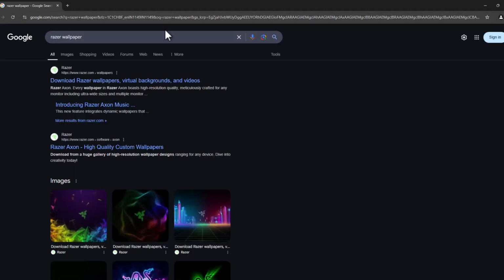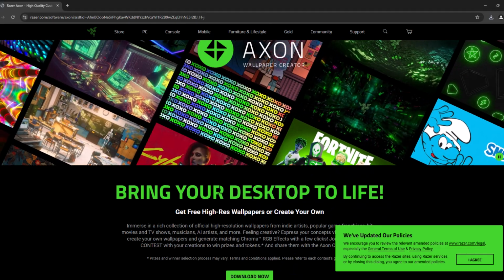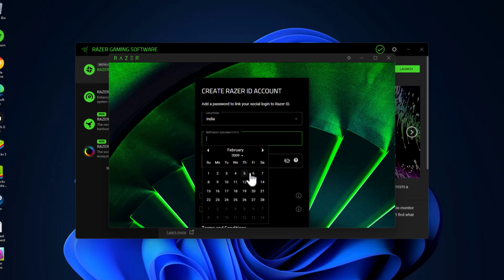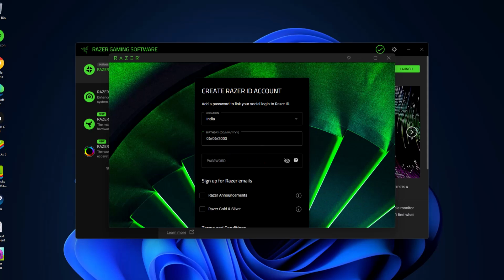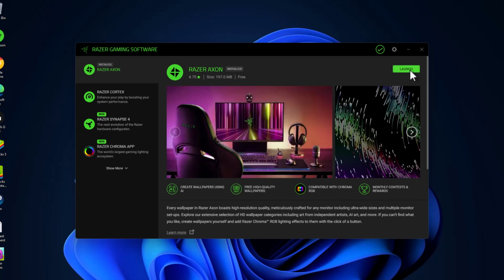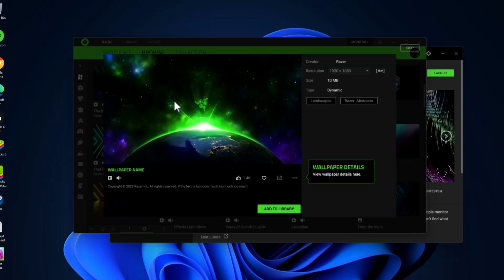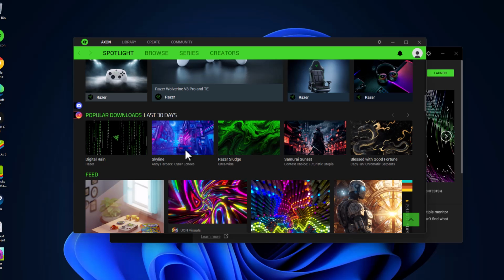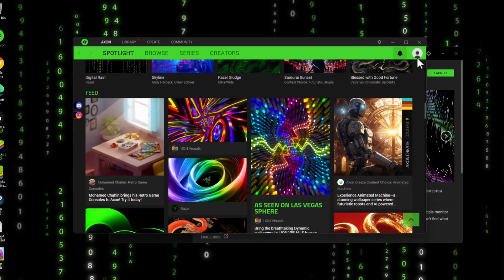How to Use Animated Wallpapers on Windows 10/11 for Free (2025)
Want to make your Windows 10/11 desktop come alive? 🎨✨ Learn how to set animated/live wallpapers for free in 2025 and give your PC a dynamic look! 🚀🔥

00:00 Intro
00:09 How to Use Animated Wallpapers on Windows 10/11 for Free